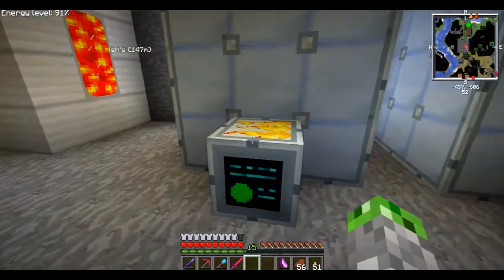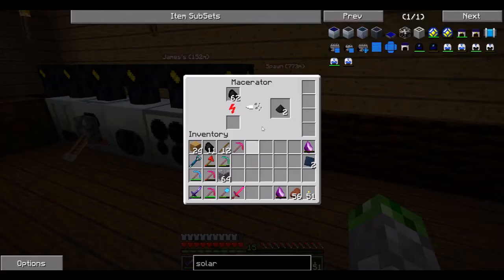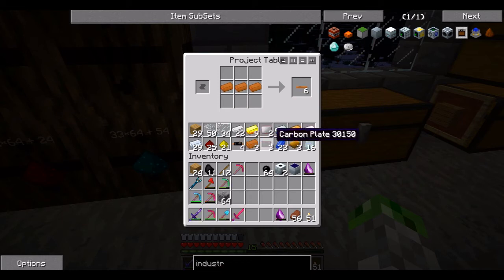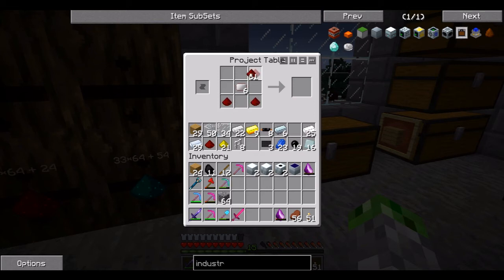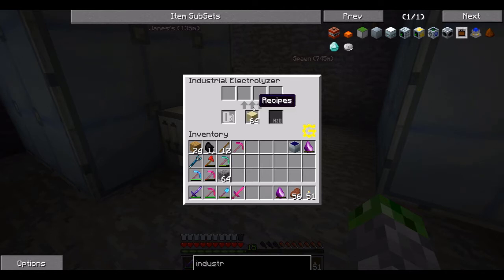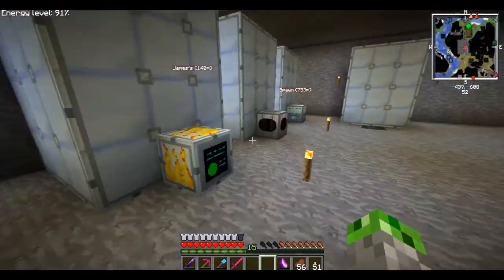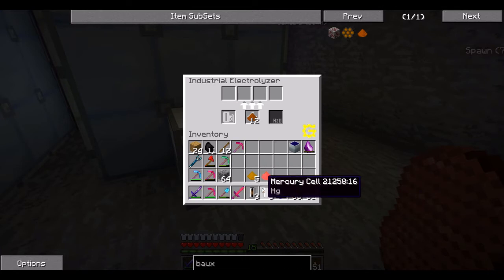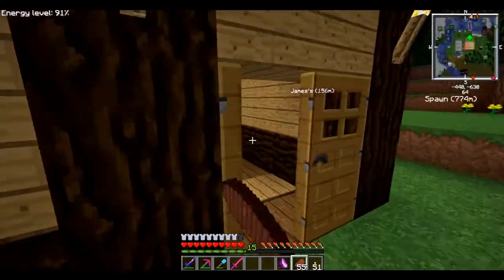Let's Play FTB! S2E62 :: Industrial Elecrolyzer & Solar Panels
We continue with the GregTech machines, by crafting the Industrial electrolyzer. With this we can make many new materials that will be needed in the future. Also, we use silicon cells in a blast furnace to make silicon plates, needed to craft a solar panel.

Hello everyone, welcome to the world of FTB, or Feed the Beast, a modpack for Minecraft for the PC. This is the Ultimate pack of FTB.

Hope you all enjoyed, please let me know what you think, and provide feedback.

Credits:

Intro template courtesy of RavenProDesign.